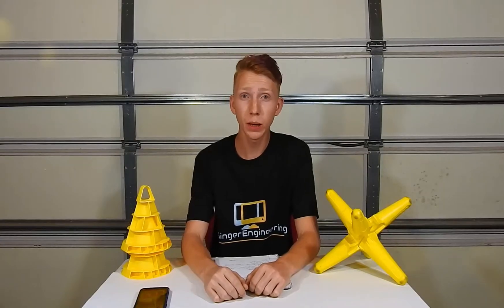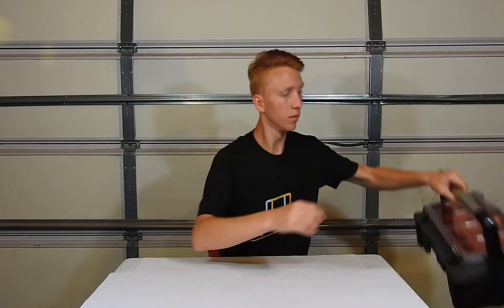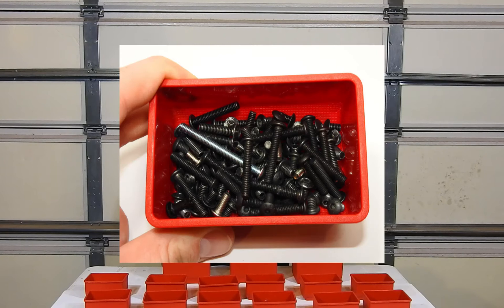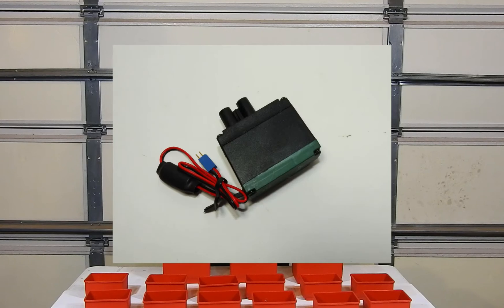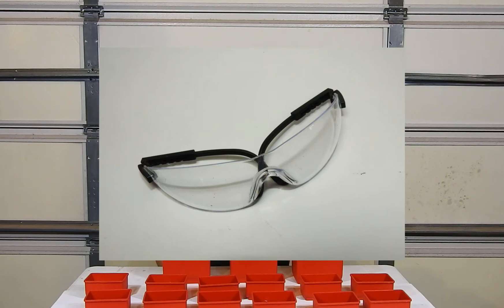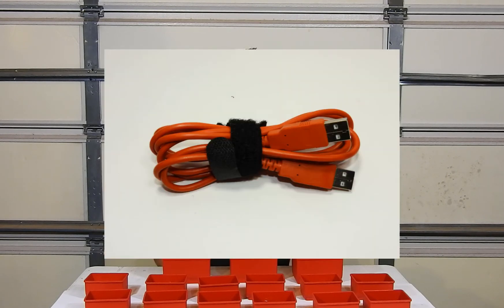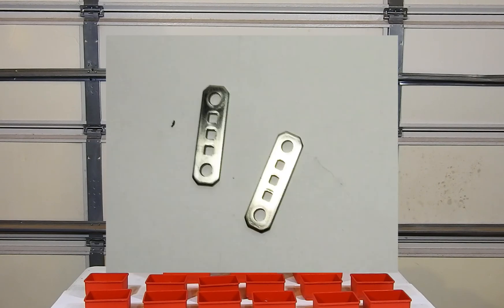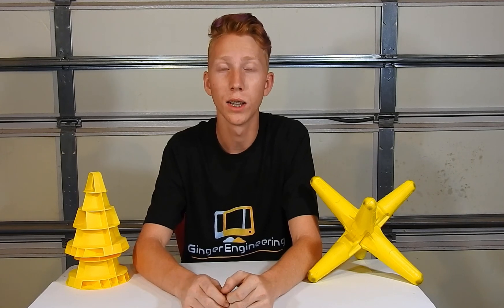How to put together a VEX Robotics Competition toolbox (Beginners)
List of items:
Screws
Nuts
Nut Bars
Latex Tubing
Couplers
Cinch Strap
Stand Offs
Rubber Bands
Wheels
Motors
Gears
Collars
Flat Bearings
Bearing Attachment Rivets
Plastic/Nylon Spacers
Steel/Teflon washers
Axles(shafts)
Safety Glasses
3/32 & 5/64 Hex Keys/Screw Drivers
Open End Wrench
Batteries
Motor Controllers
Male-Male USB Cable
Gussets
Hinges
1X25 Bars
Drive Shaft Bar Locks
Metal Cutting Tools
Zip Ties
Replacement Gears for Motors
Screw Driver that fits Motor Screws